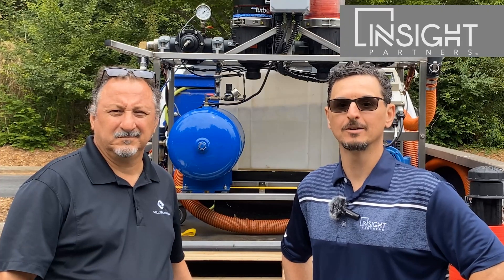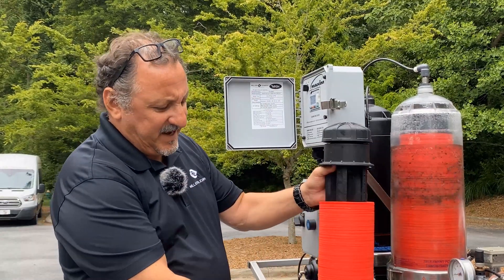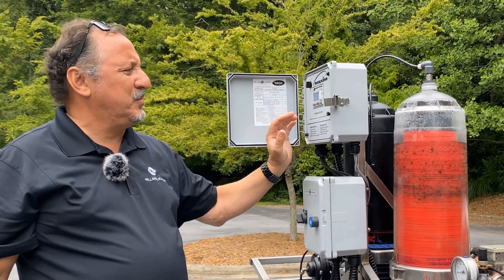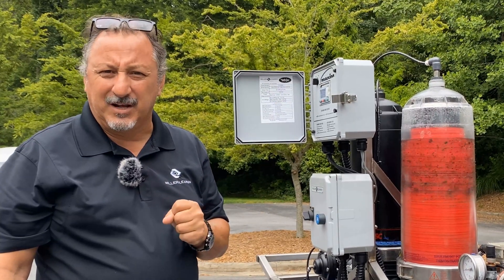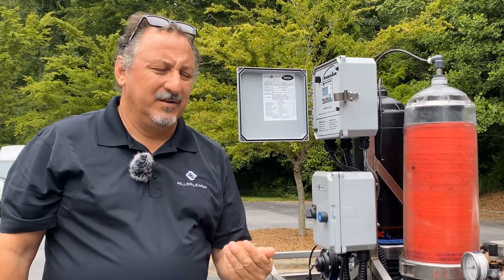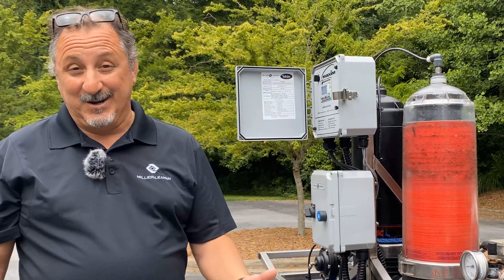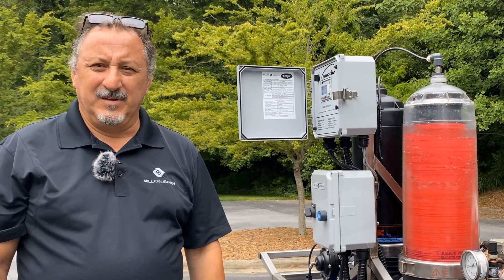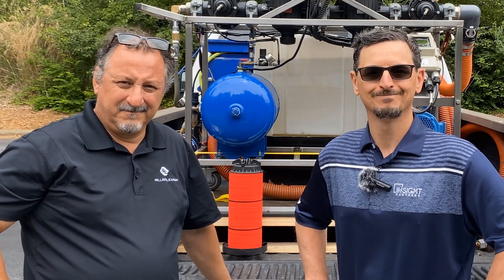Live Automatic Turbo-Disc Demonstration with Tony Mormino from Insight Partners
The Automatic Turbo-Disc Filter is a fully automatic, self-cleaning disc filter system.  Available in multiple micron sizes, the lightweight three-dimensional polypropylene disc media uses a minimal amount of backwash water (approximately 10 gallons of water per pod) relative to other automatic filters on the market.